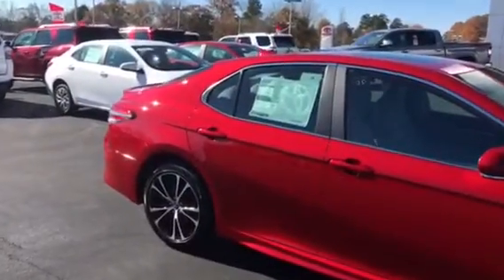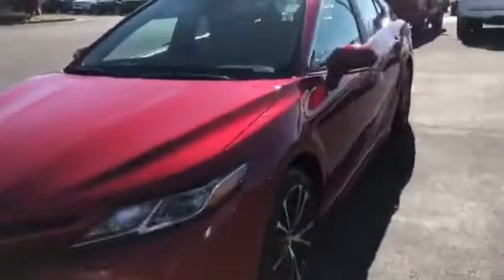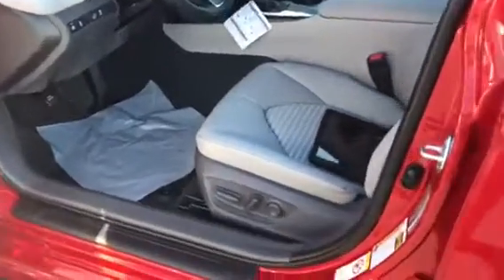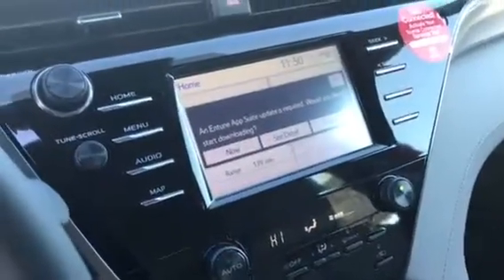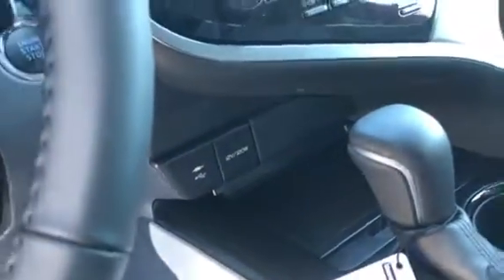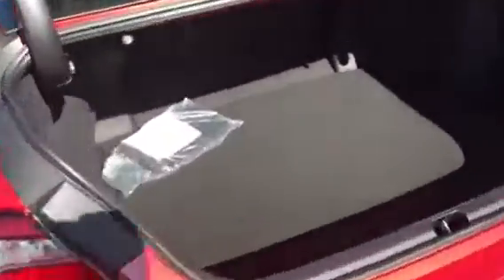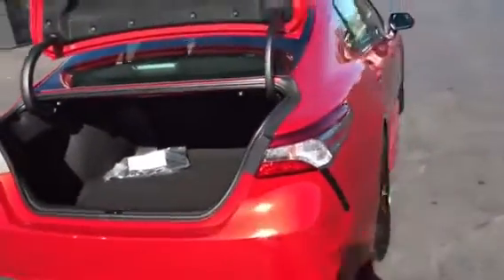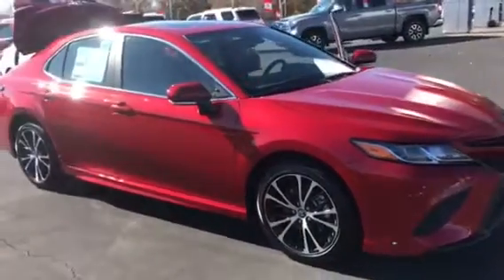2019 Toyota Camry For Robert (Jerome)